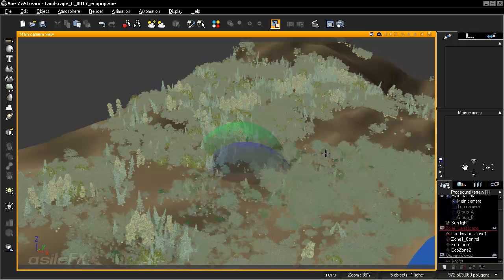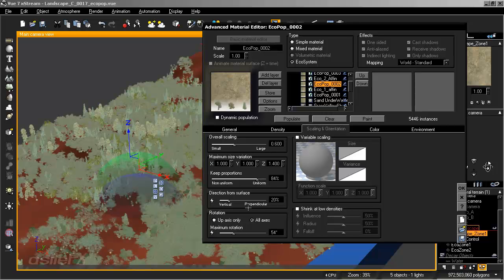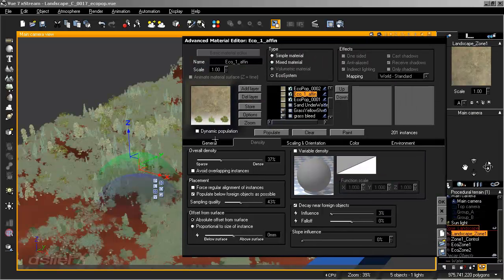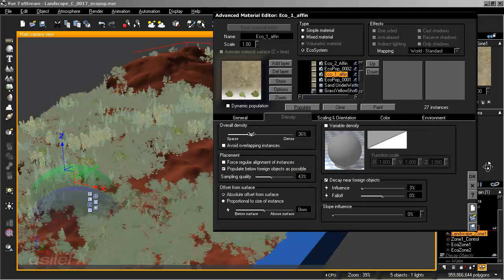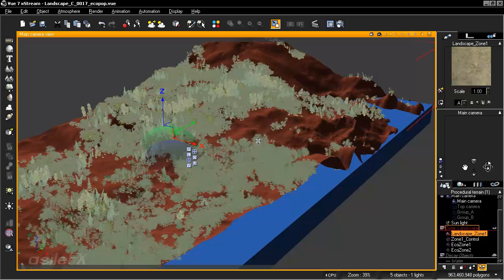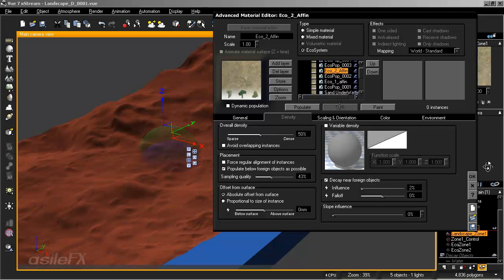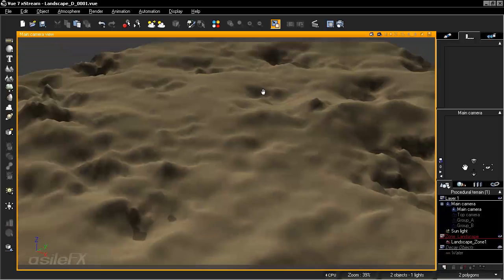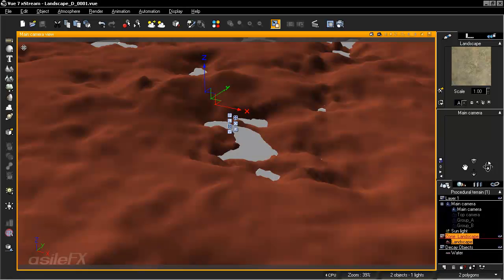Vue 7 | The Final Scene Group p1